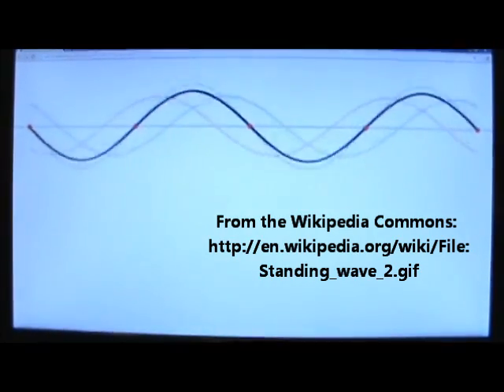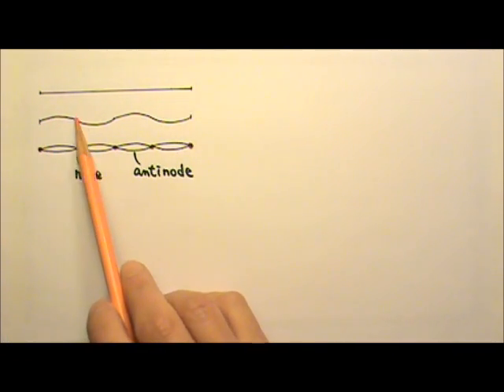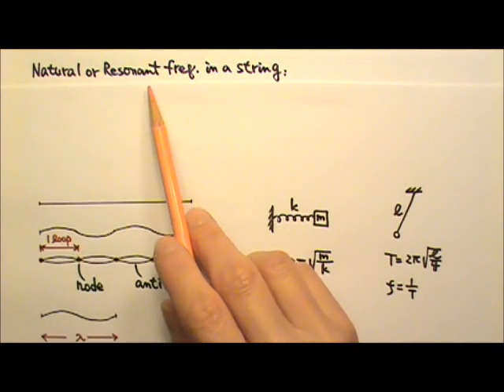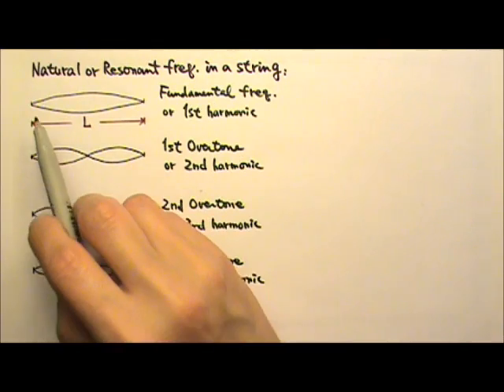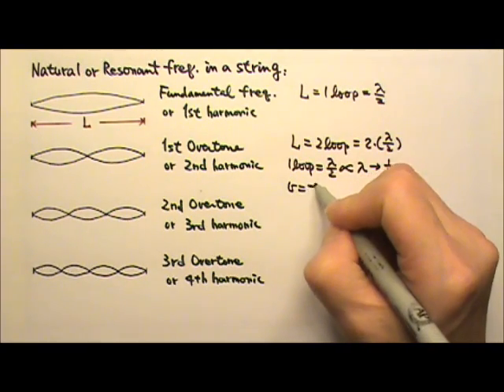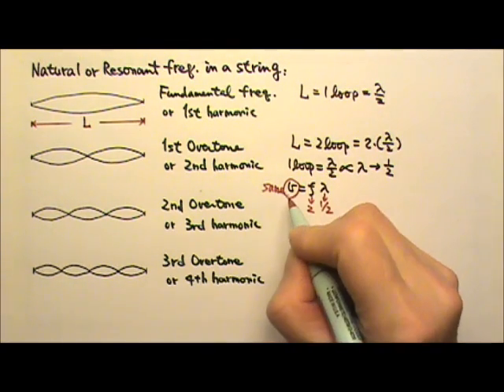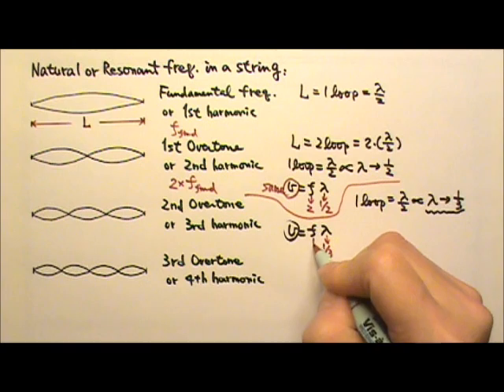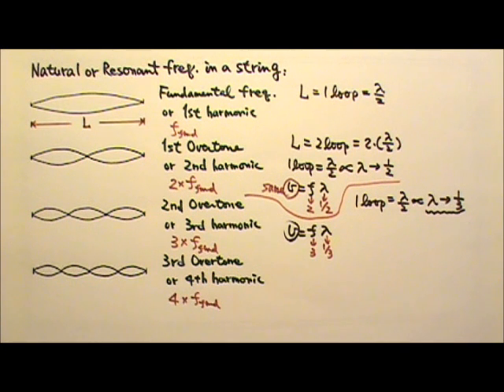AP Physics 2: Waves 10: Resonance and Standing Waves on a String